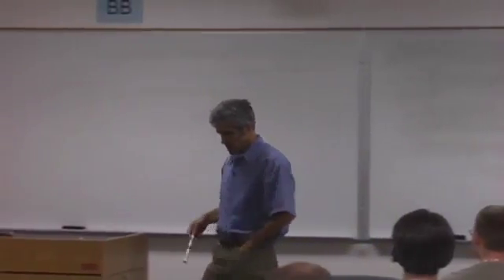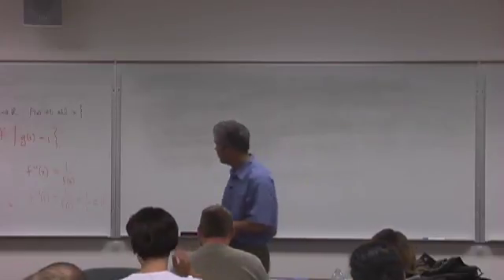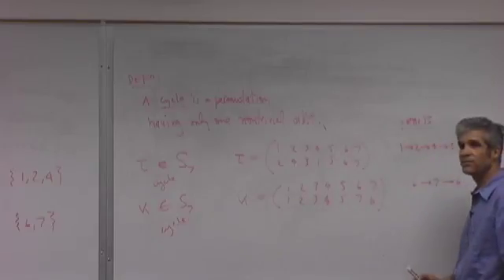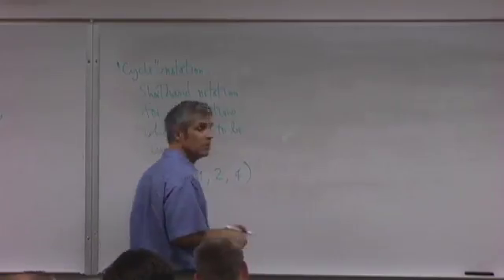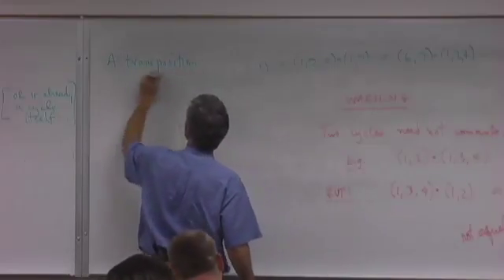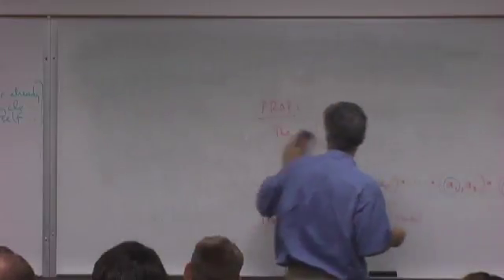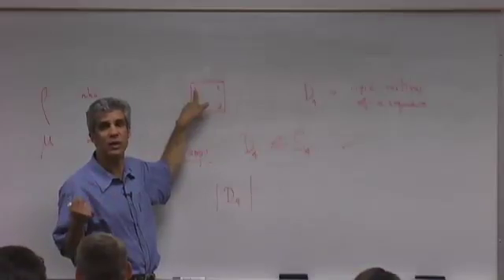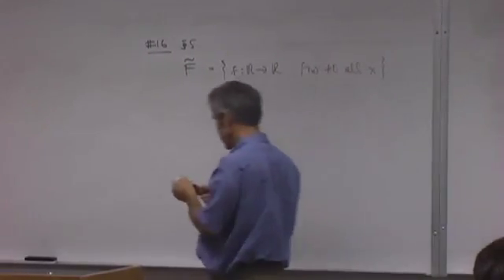Lec 07 UCCS Math 414 Modern Algebra Fall 2007